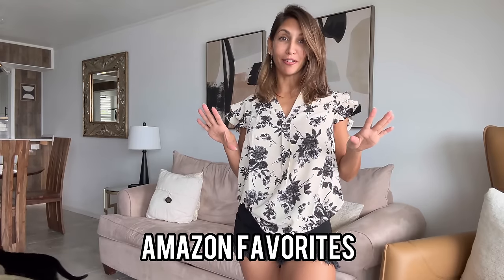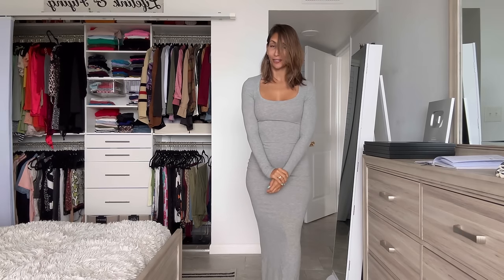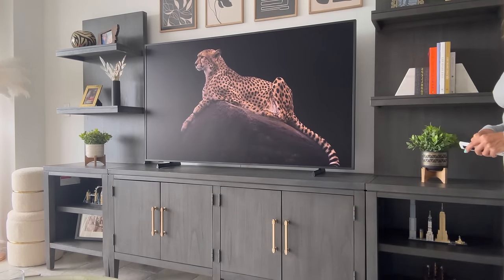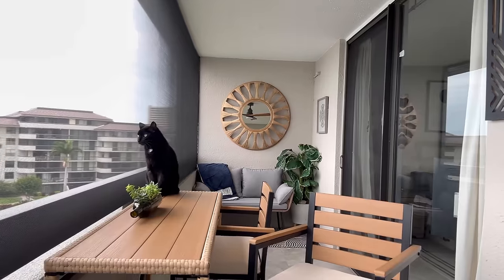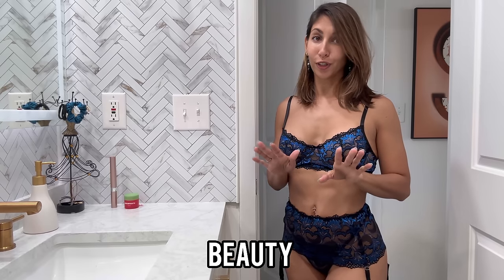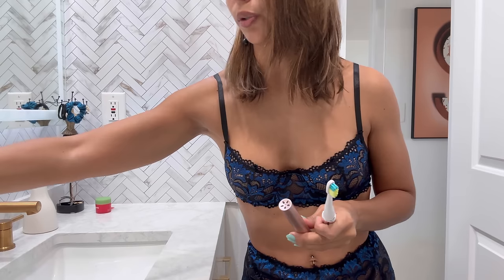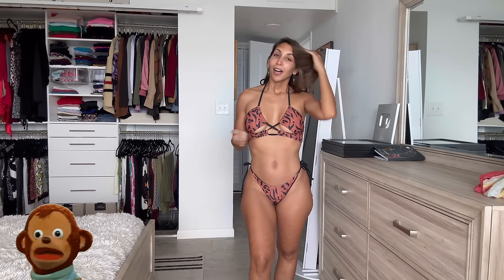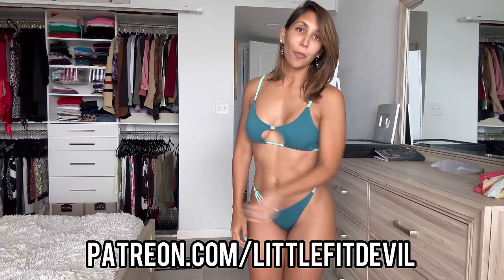Amazon Favorites! Clothing, Swimwear, Sleepwear, Beauty and Home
I've been really impressed with incredible clothing from Amazon! This is another haul that covers all your wardrobe needs plus some other stuff!
Enjoy clothing, swimwear, sleepwear, beauty and home products!
Amazon really has it all!

YitaHome Patio Furniture:
Code : 05Carla2024

Video Chapters:
00:00 Introduction + Clothing
02:48 Home and Tech
05:02 Sleepwear and lingerie
07:23 Beauty
08:39 Swimwear
10:40 Outro